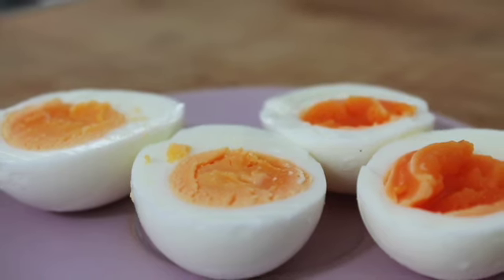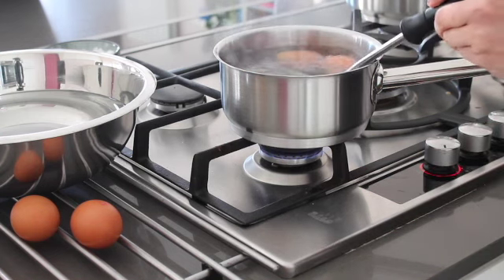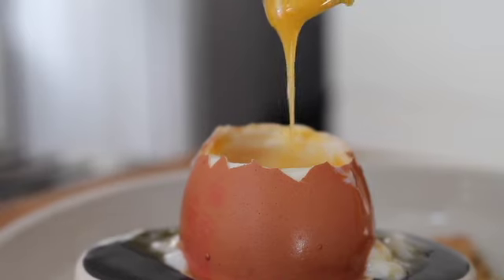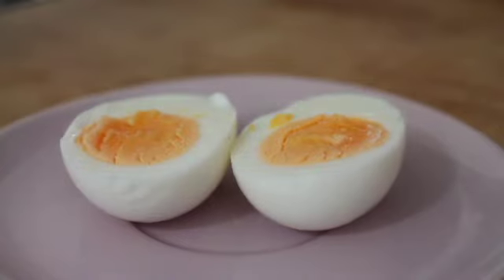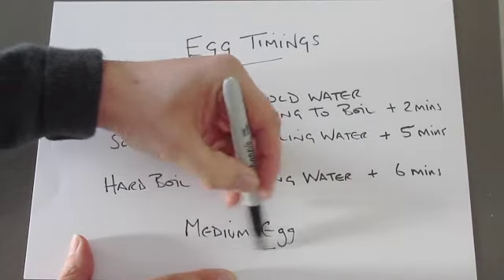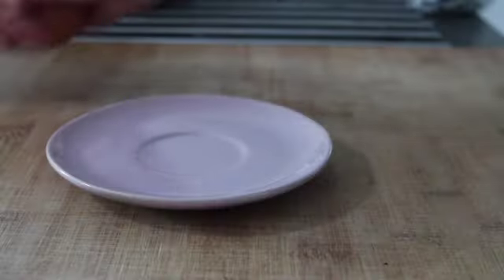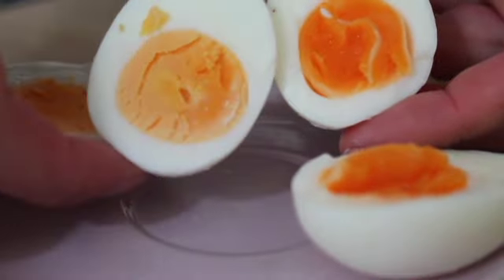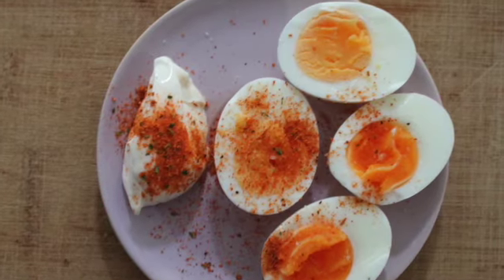How Long To Boil An Egg - Tips and Tricks!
In this video, I share how long to boil an egg - both soft boiled and hard boiled eggs. I hope this helps you with your home cooking and is a great cooking method to help you become a better cook. How long to boil an egg is a popular question I get as a chef, so I thought I'd make a video to help some of you out. There are lots of easy egg recipes out there and learning these cooking tips will help you create some great dishes. Let me know how it goes, good luck!